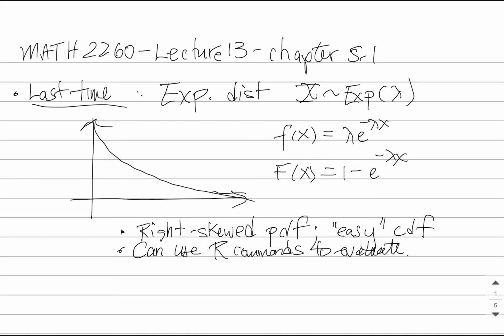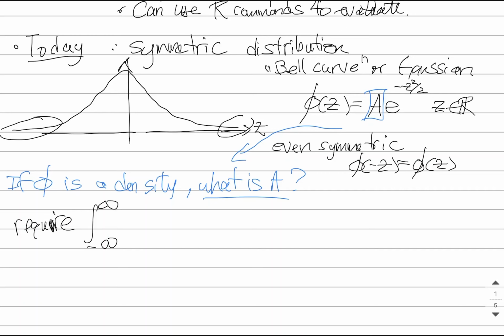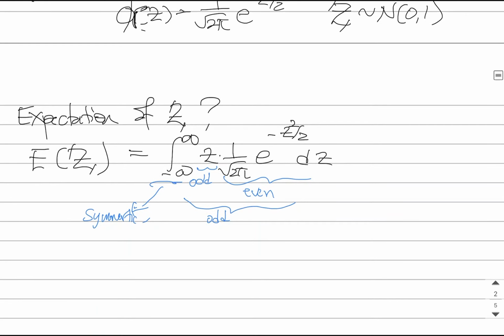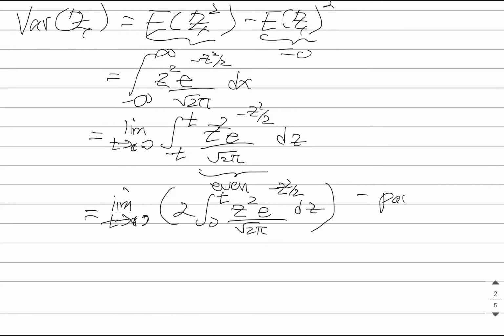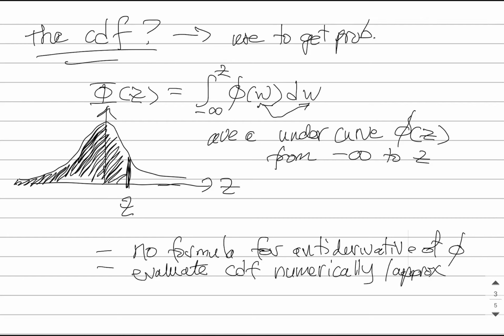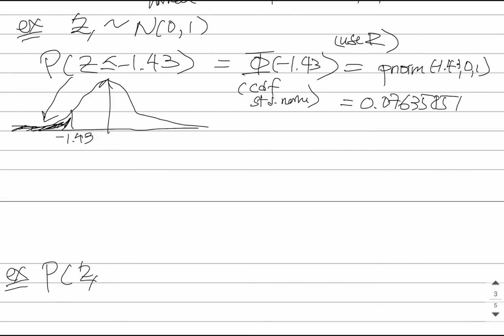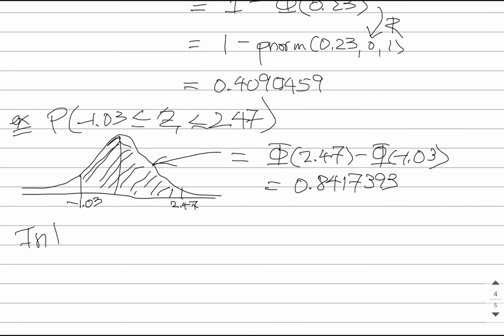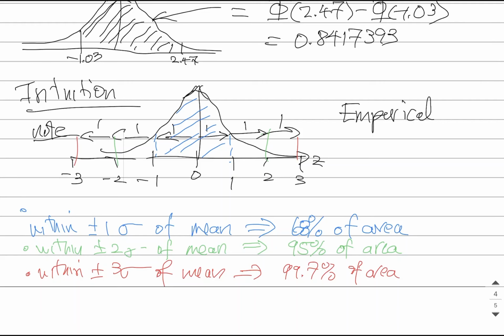MATH 2260-Sec 5.1-Standard Normal Distribution (Part 1 of 3)